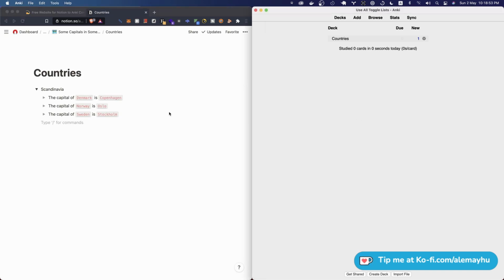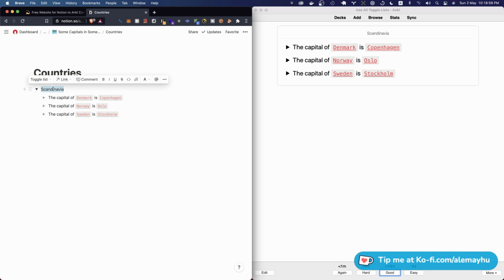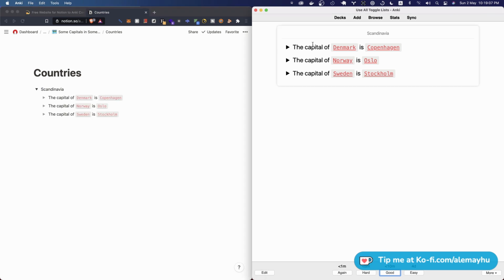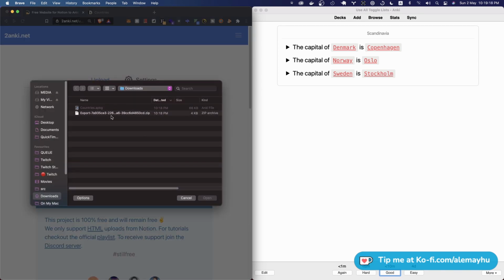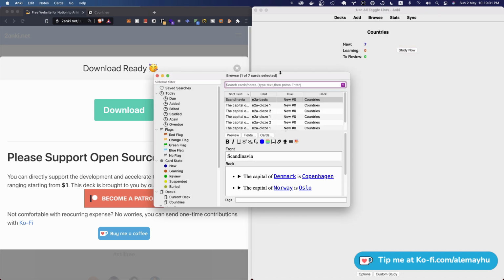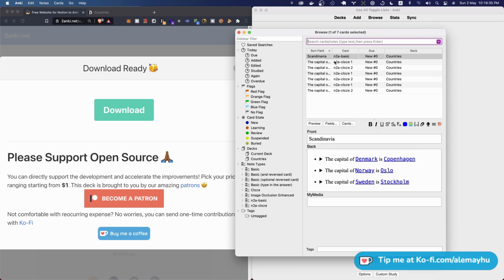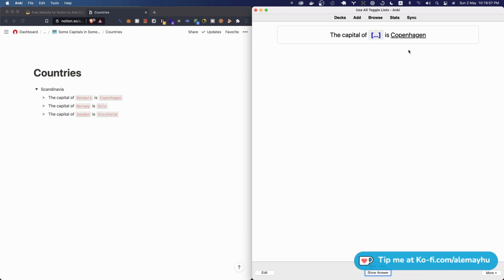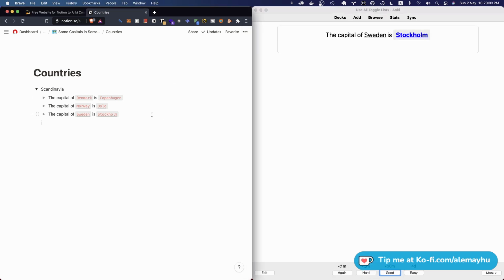Use All Toggle Lists - Card Option in Notion to Anki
By default we only check for toggle lists in the first page. Use this option to retreive toggle lists from anywhere in the page.

The other card option mentioned is Maximum One Toggle per Card | Notion to Anki Tutorial - Card Option